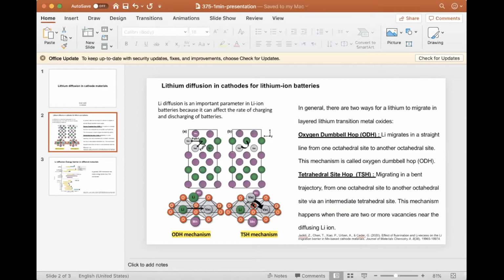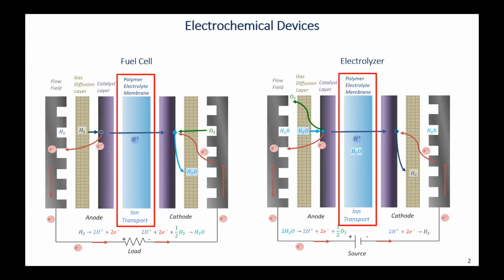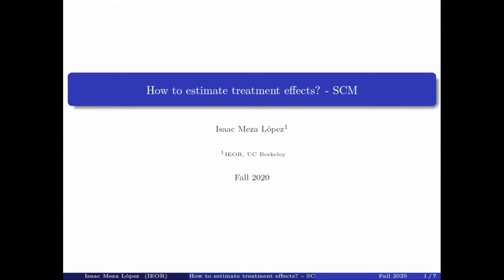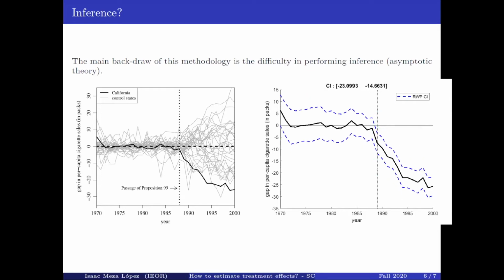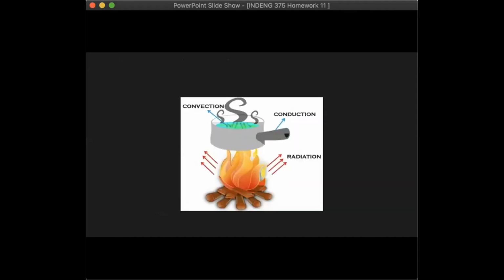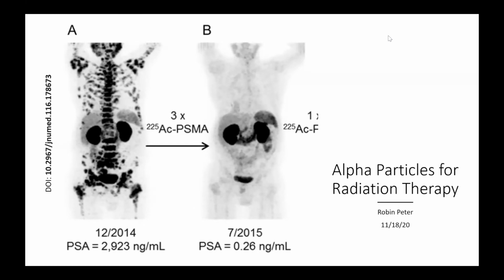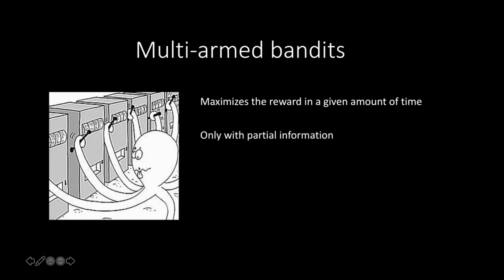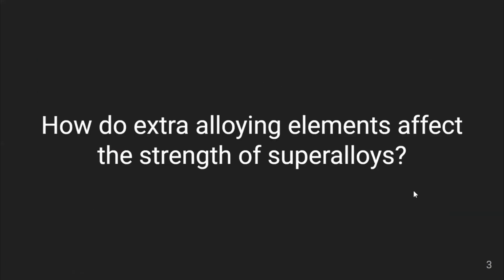IEOR 375 - Lecture 13 - Section 2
IEOR 375
Lecture 13: Effective use of Slides and Digital Projection
Date: Nov 18th, 2020